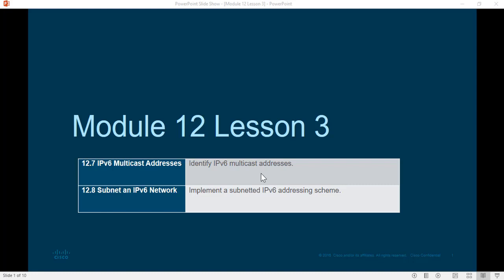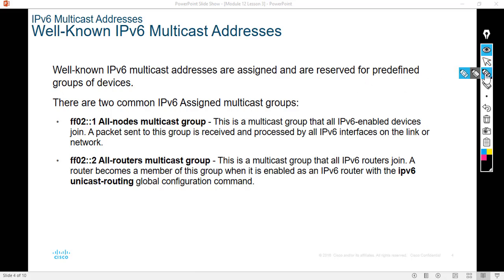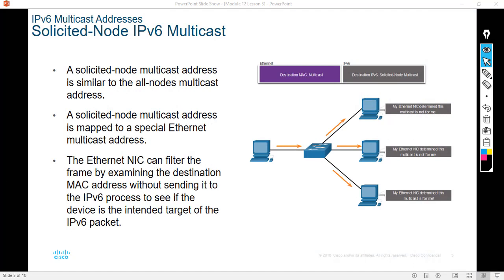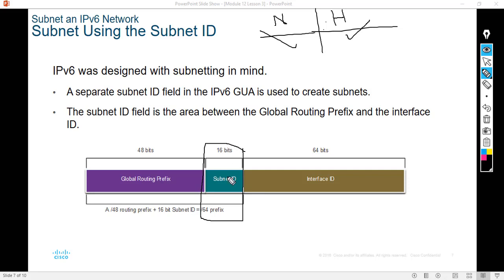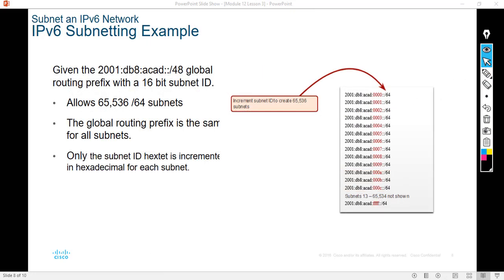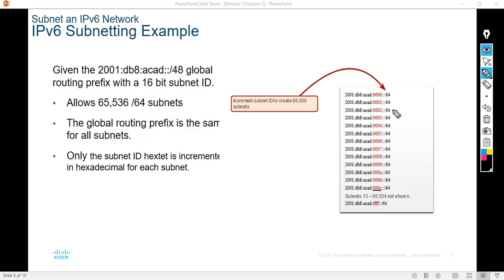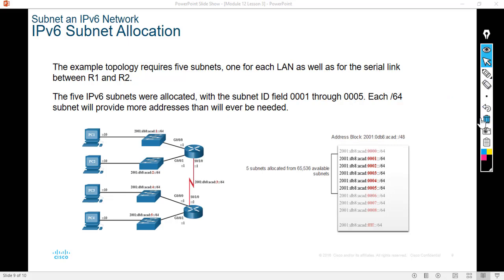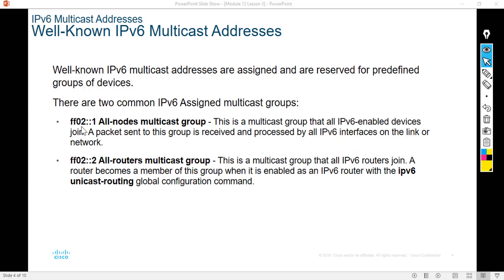Mod12 IPv6 Addressing Lesson3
Lesson 3 video for Module 12 - IS601